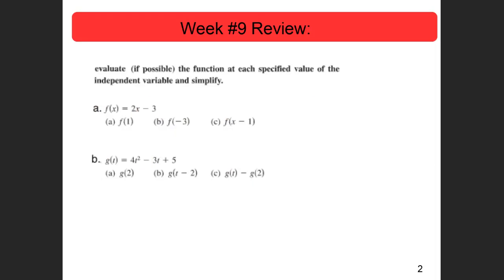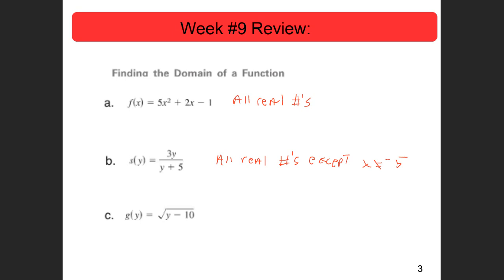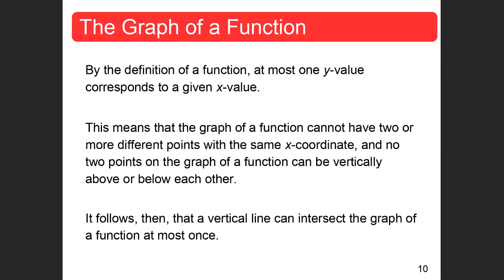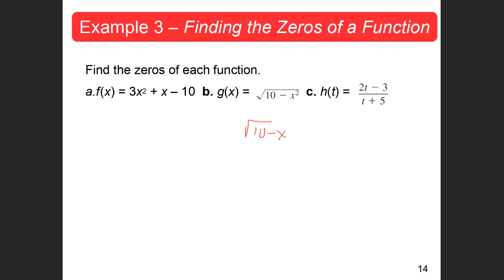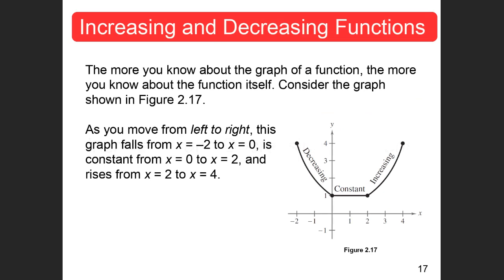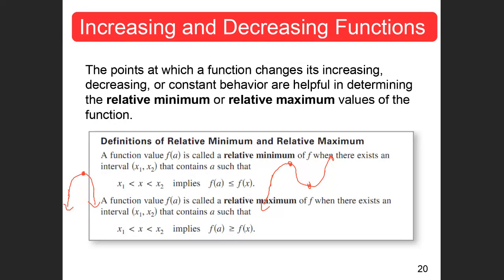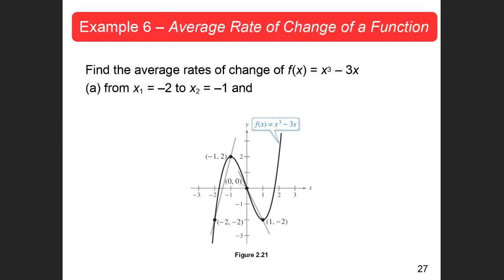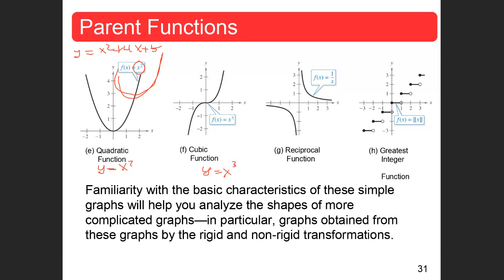PC S1 week 10 tutorial